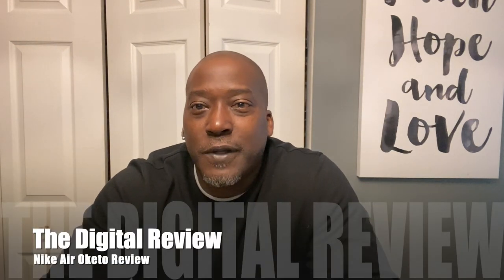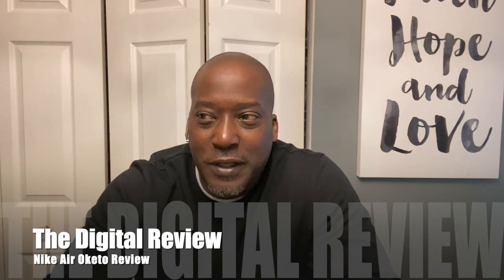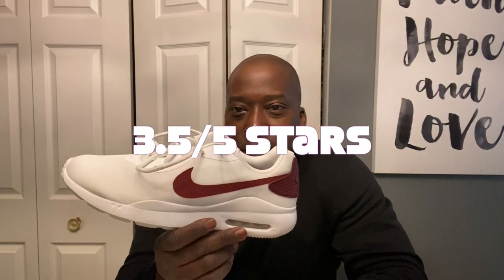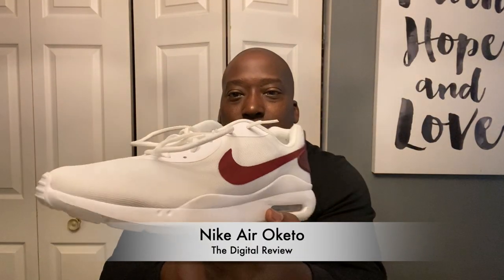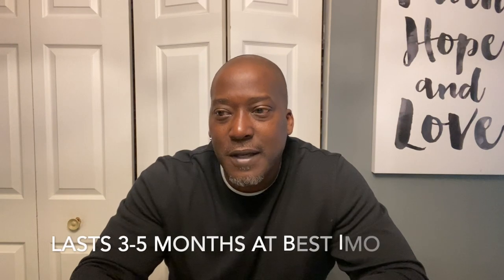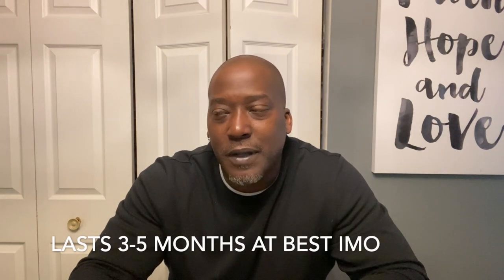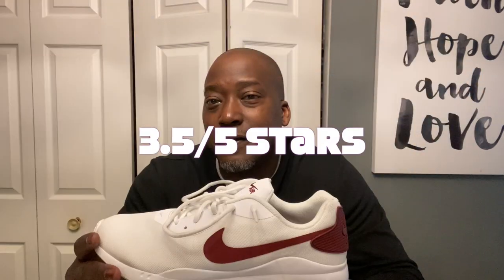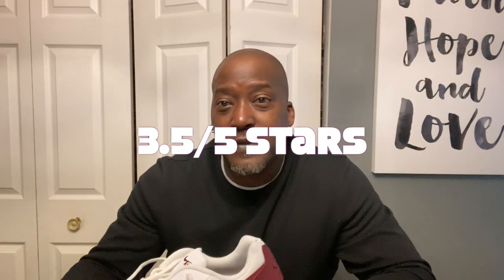Nike Air Oketo Rated 4 Running?? Cheap Nike Running Shoes. Nike Chill Shoes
In this video, I give you my thoughts about the Nike Air Oketo running shoe.  I tell you who it's for, how much you should look to spend, what you can do with them fashion wise.  I’ll tell you what doesn’t work with them as well as asking you for your opinion.